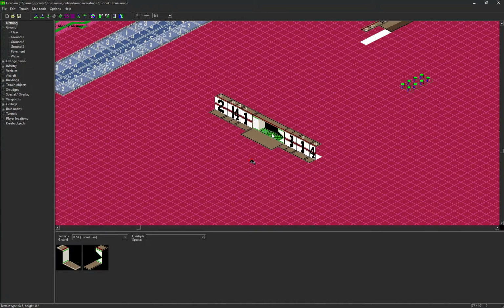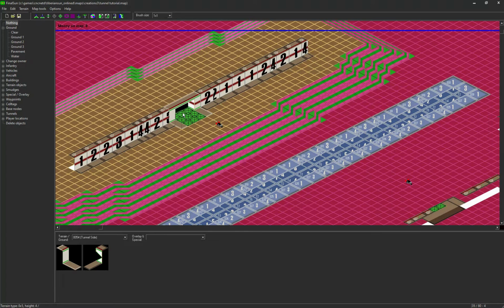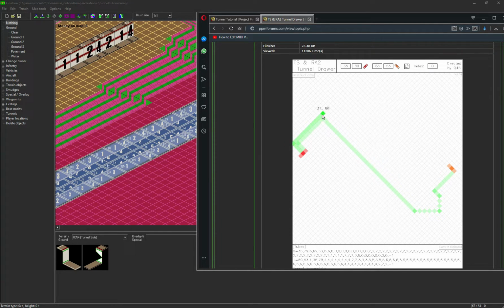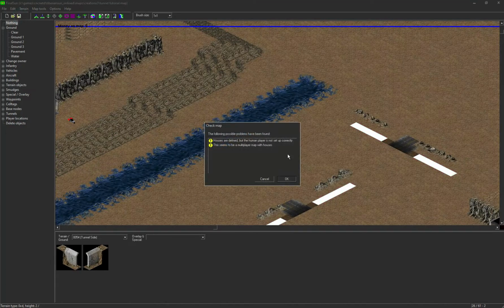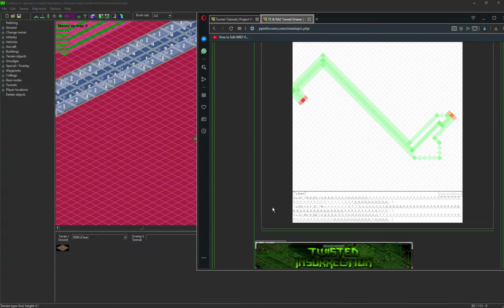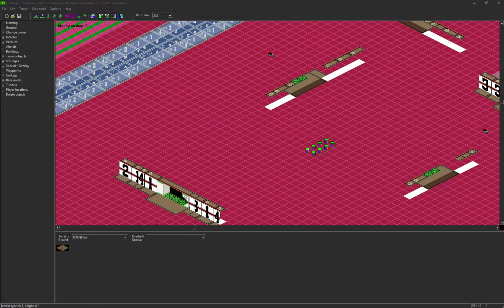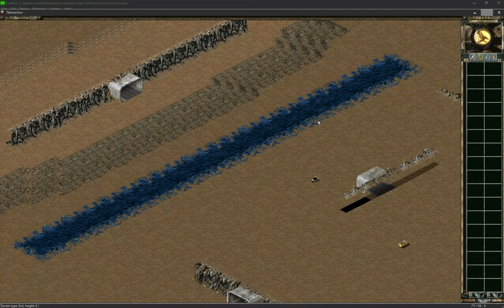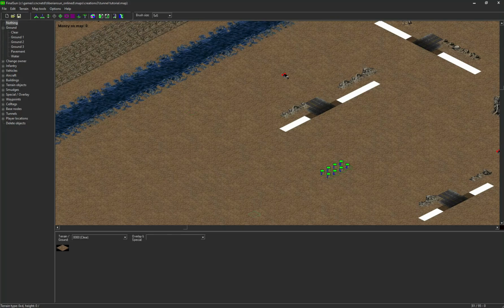Final sun tutorial How to create Tunnels !